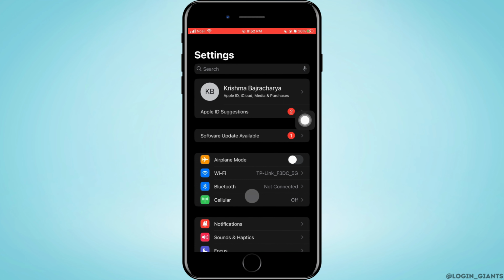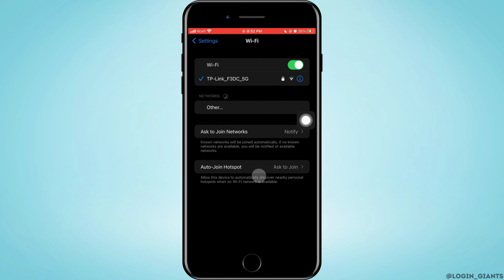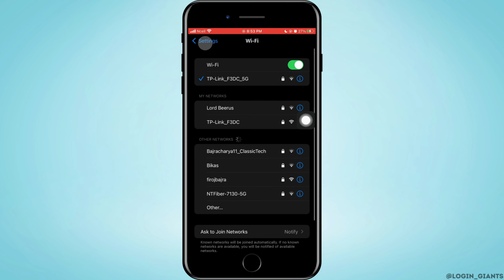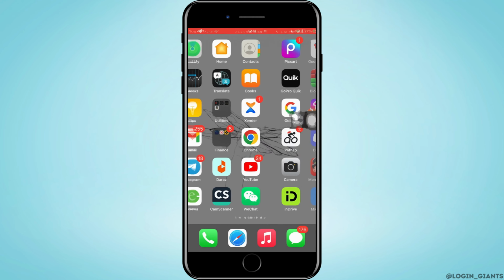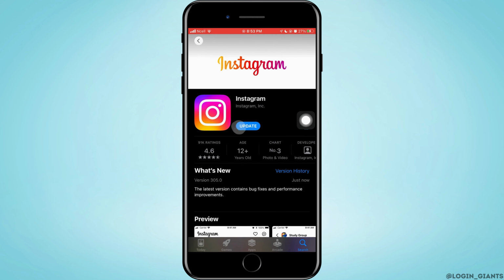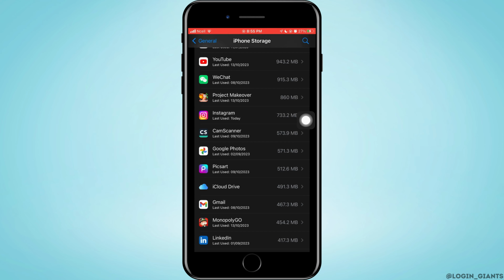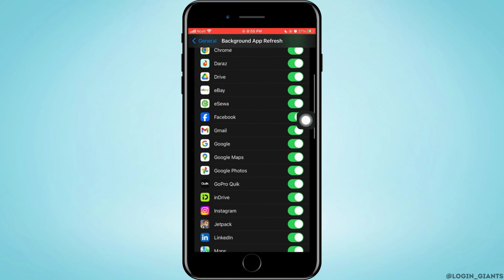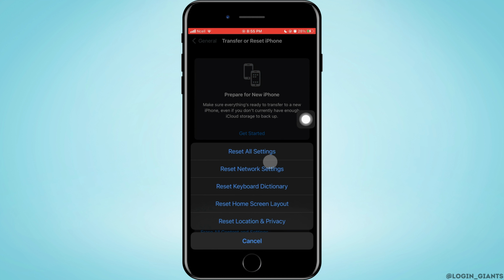How to Fix Instagram Page isn't Available right now on iPhone /iPad (iOS 16 or Later)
If you're encountering the "Instagram Page isn't Available right now" issue on your iPhone or iPad running iOS 16 or later, here's a guide on how to potentially fix it:

📱 Frustrated with the "Instagram Page isn't Available right now" error on your iPhone or iPad running iOS 16 or later? You're not alone. Follow this step-by-step guide to troubleshoot and resolve the issue, ensuring you can get back to using Instagram hassle-free.

In this tutorial:
0:00 - Introduction
0:05 - How to Fix Instagram Page isn't Available right now

Discover the solutions to address the "Instagram Page isn't Available right now" problem on your iOS 16 or later device. Instagram is a popular social platform, and this guide will help ensure you can access it without disruptions.

Don't let this error hold you back from enjoying Instagram on your mobile device. Watch this tutorial to resolve the issue and get back to your social media activities.